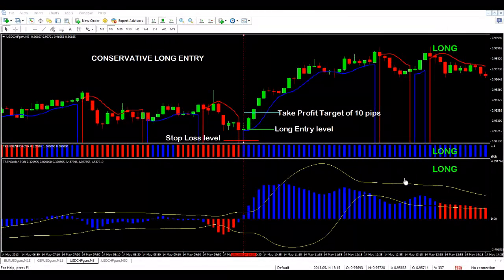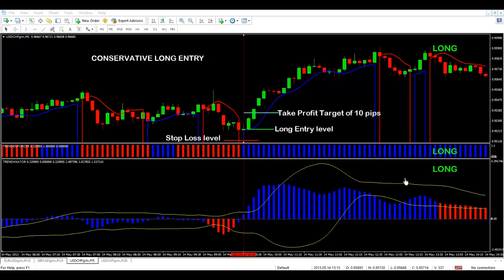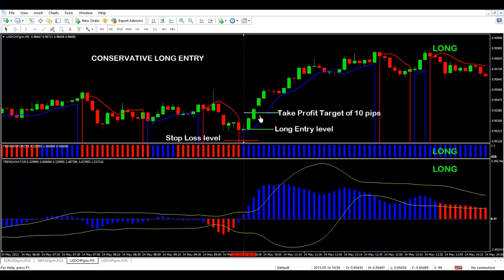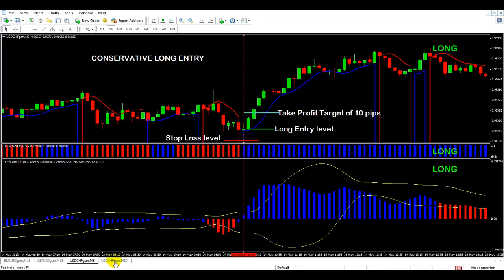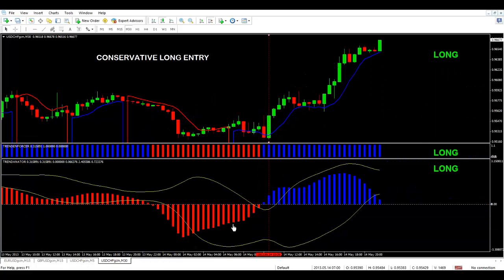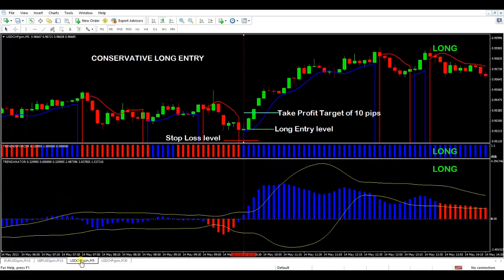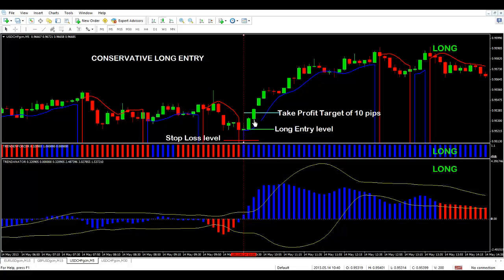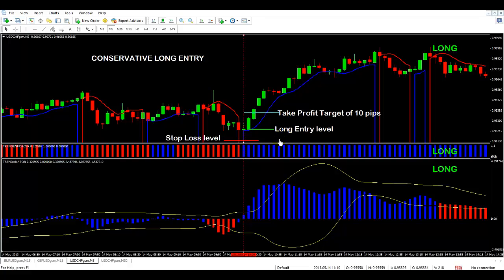Forex secret protocol 1